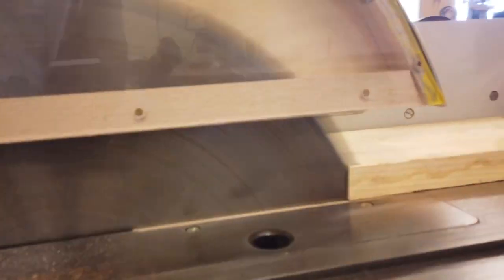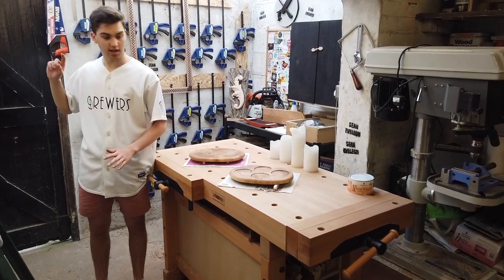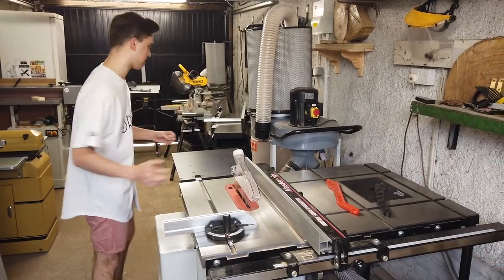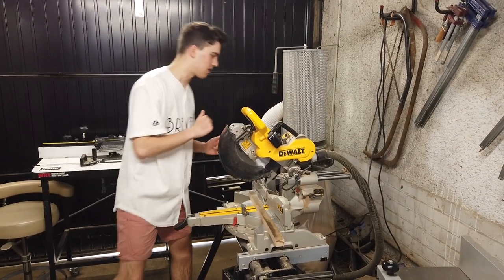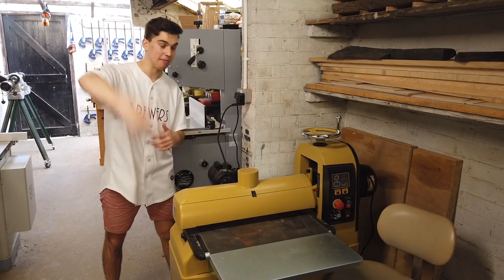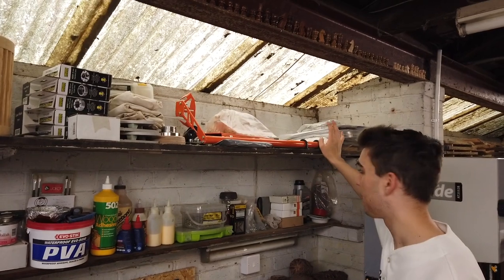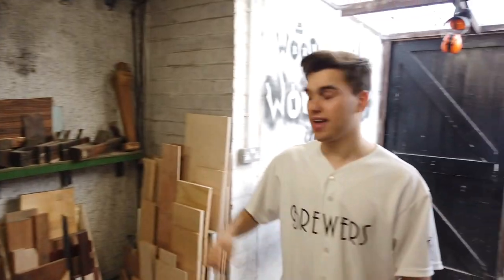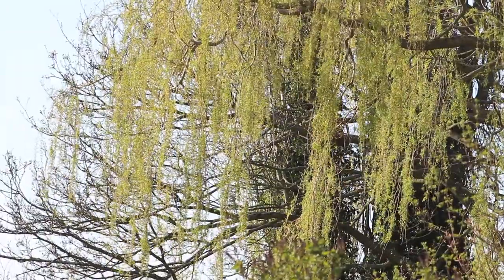The Ultimate Garage Workshop!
Hi everyone! In this video I will be giving you a tour of my workshop! I will be showing you all my tool upgrades and new bits of kit. I also will be showing you the aspects of the workshop that you don’t see a lot of in the videos. I hope you enjoy this video!

If you want to send me anything, please send it here:
88B Sidcup High Street
Sidcup
Kent
England
DA14 6DS